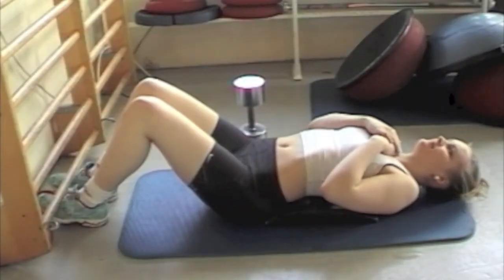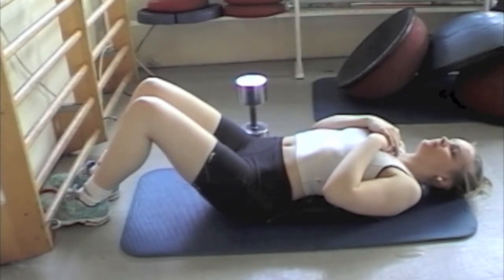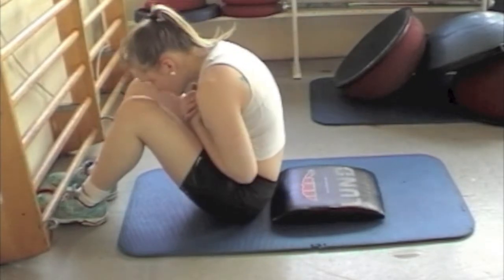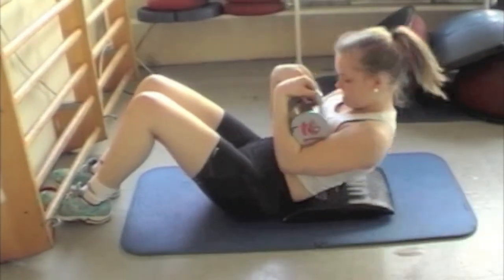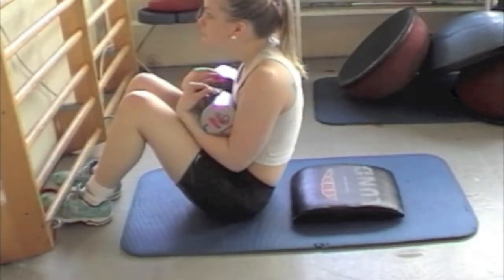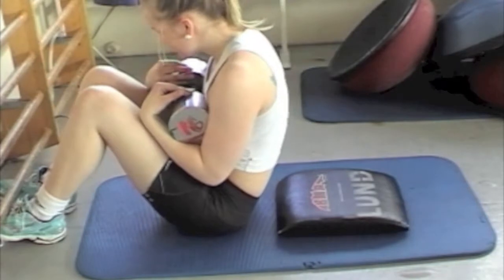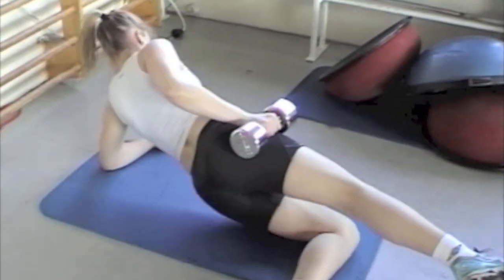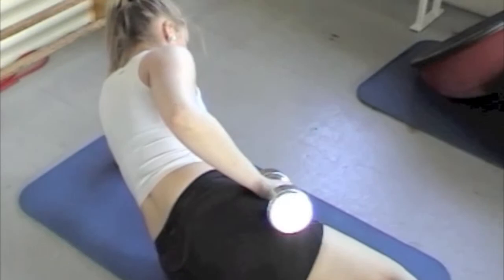Repetition Testing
Some exercises it is almost impossible to get a good 1 RM strength teest, due ot the bodyweight and in reference to the stabilizer muscs the smll increases needed per set. We still feel it is a mistke not to defne the progrssion for these suplimentary exercises. You can doo a perfect progrssionin the squats then over train the supporting muscles by going to exhaustion, thus defeting the entire concept of recovery between workouts. This vidoe will show you haow to do it.